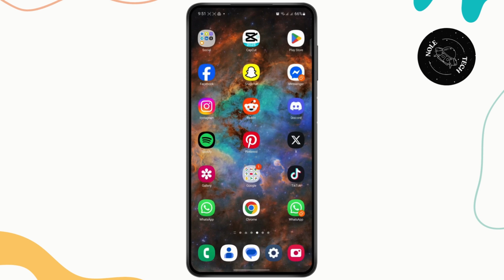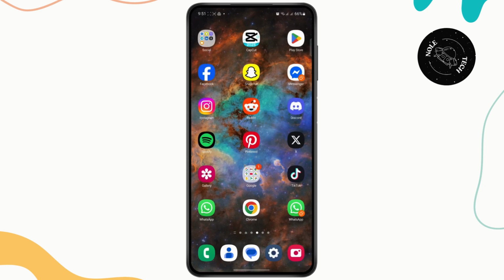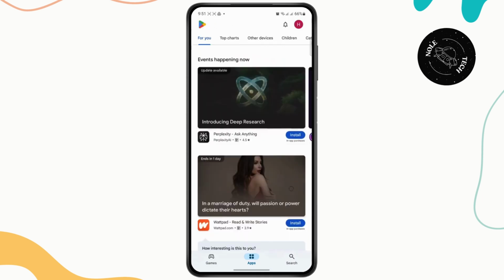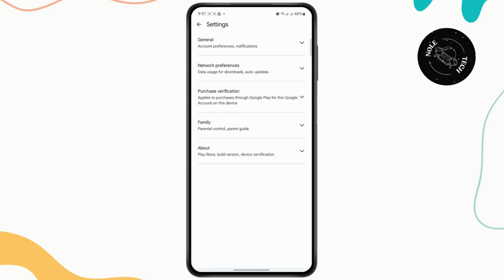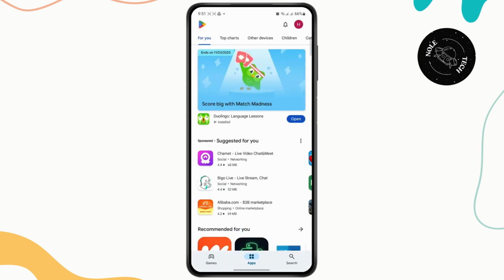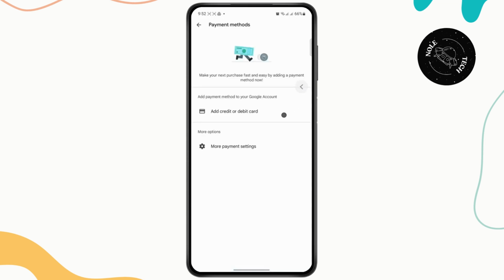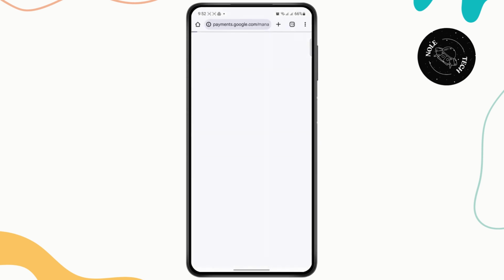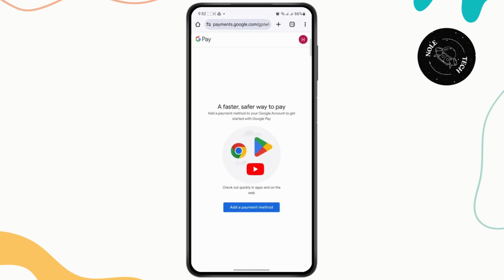How to Change Country on Google Play Store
Learn how to change your country on Google Play Store in this easy-to-follow tutorial. Whether you’ve recently moved or want to access apps from a different region, this step-by-step guide will help you make the switch seamlessly!

In this video, you’ll discover how to change your country in Google Play Store. You’ll also learn tips for updating your payment methods and accessing region-specific content.

0:20 Step 1: Accessing Google Play Store Settings
0:45 Step 2: Changing Your Country